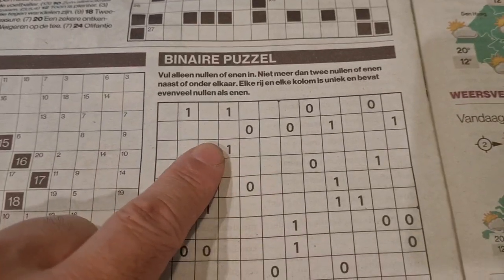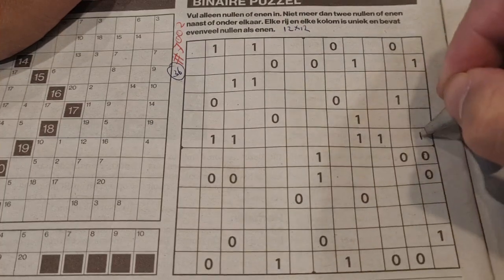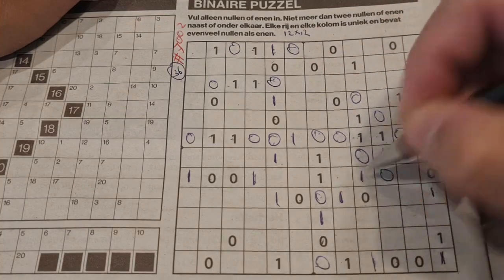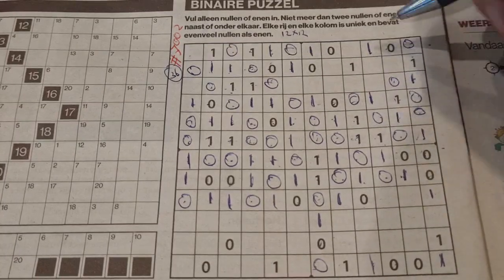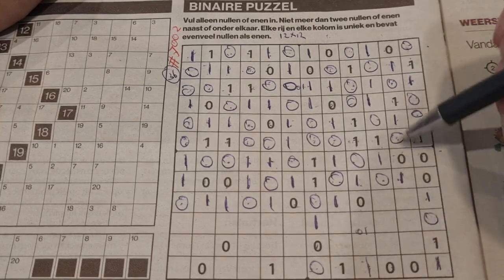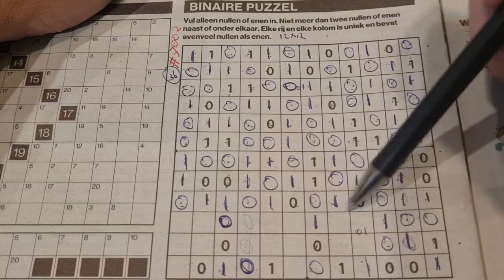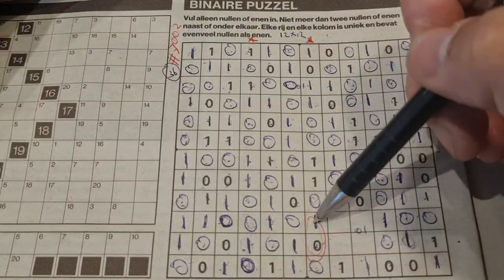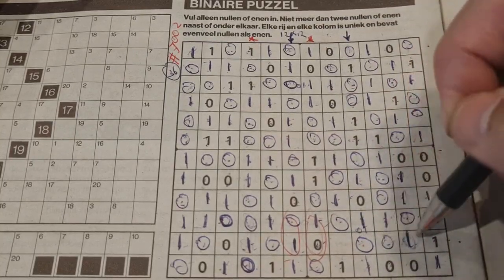Nine times in a row, wow! (#7002) Binary Sudoku. 08-29-2023 part 1 of 2